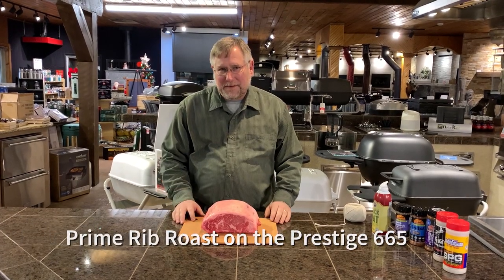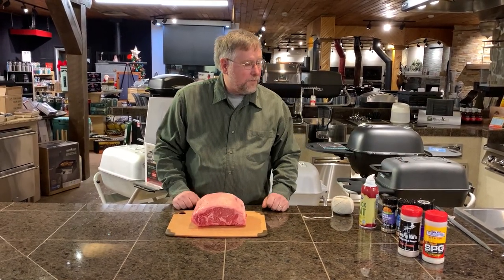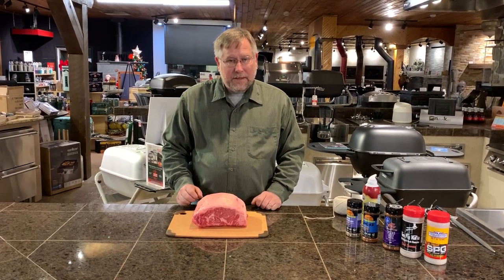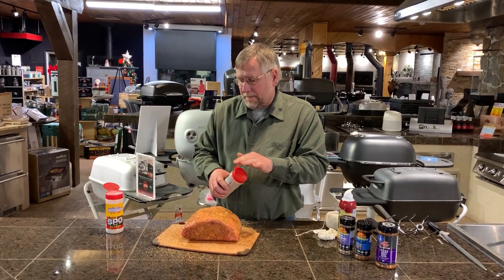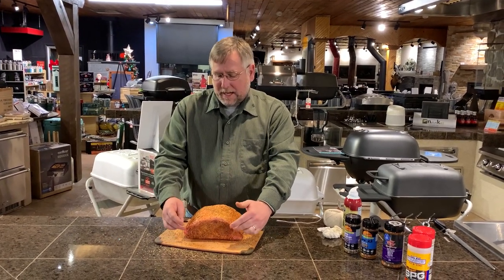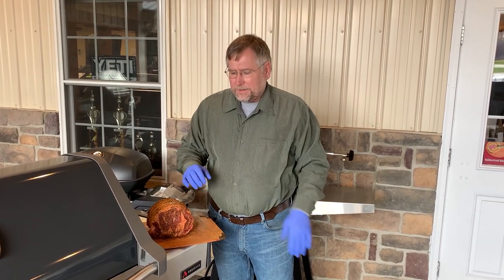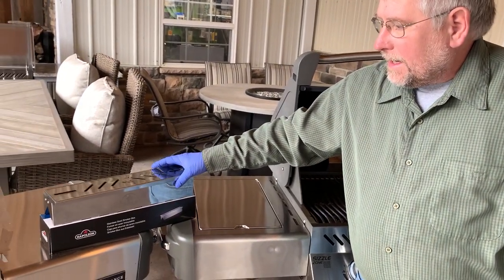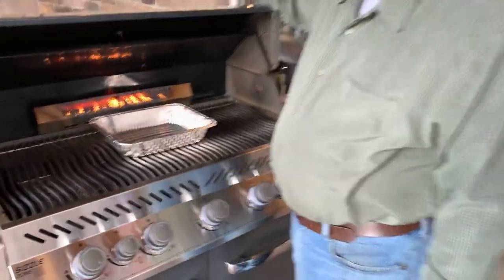Prime Rib Roast on the Napoleon Prestige 665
In this video Chris how to cook a Prime Rib roast using the rotisserie on the Napoleon Prestige 665 and he adds a kiss of smoke with Napoleon's over the burner smoker box. For seasoning he used a light dusting of Sucklebuster's SPG and then a heavier coating of their Two Pig Mafia steak seasoning. The results were outstanding.